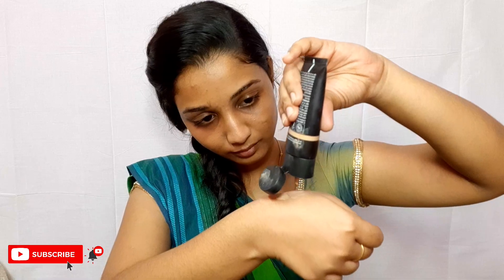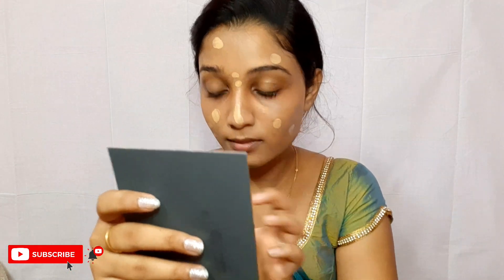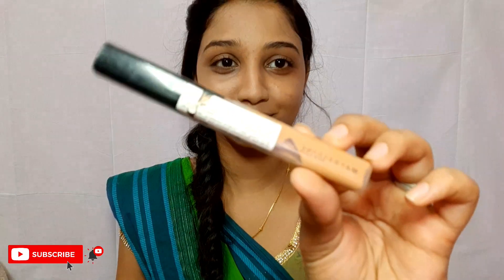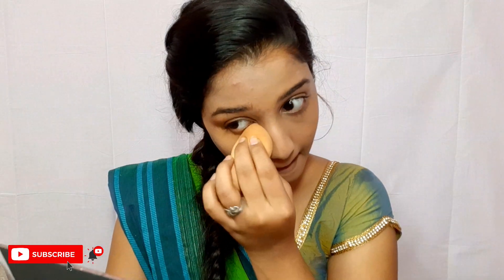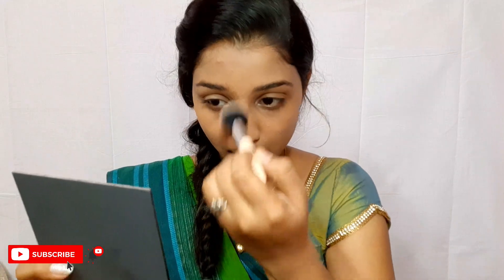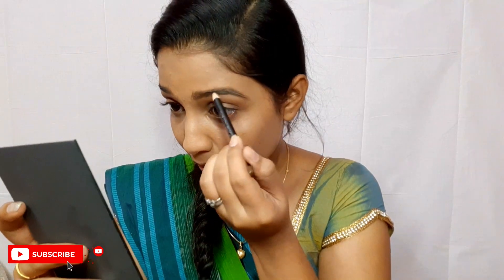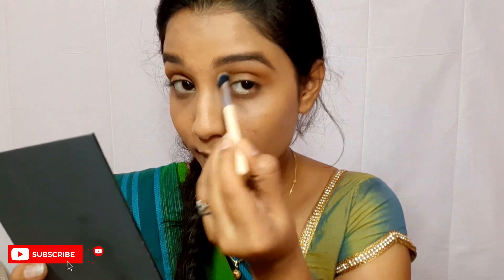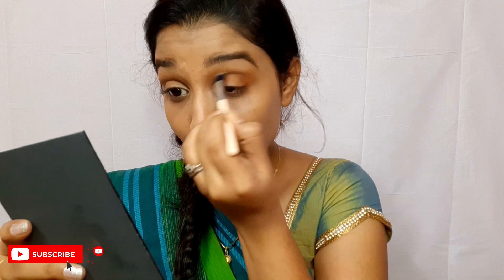CLASSIC SOUTH INDIAN MAKEUP TUTORIAL|| SOFT GLAM WITHIN 20MINS|| For Saree days in college/workplace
Hello there 👋 beautiful people ❤️❤️Hope you all are doing great! In this video I have created this makeup look which is a soft glam classic south Indian makeup .. This look can be worn for all those tiny events we have to attend and we don't want to go full glam...
I know there isn't much celebration goin out.. but once we get out of this isolation we need to look pretty for our loved ones right😅😅I think this would be great for that...

Product details:

Cetaphil DailyAdvance Ultra Hydrating Lotion

Patanjali Saundarya Aloevera Gel With Kesar Chandan

Nykaa SkinShield Anti-Pollution Matte Foundation - Pure Olive 08

Maybelline New York Fit Me Concealer - 40 caremal

Maybelline New York Lasting Drama Gel Eyeliner With Expert Eyeliner Brush - 01 Black

Maybelline New York Falsies Push Up Drama Mascara - Waterproof

Sivanna Colours Makeup studio contour and highlight (04)

Colorbar Cheekillusion Blush - 009 Coral Craving

Nykaa Matte To Last ! Liquid Lipstick - Khoob-Surat 09

Lakme 9 to 5 Primer + Matte Lip Color - MR22 Scarlet Surge

Nykaa Ultra Matte Lipstick - Nefertiti 02

I  cannot guarantee all the products that I have used in this video might suit your skin !!
please take an effort to patch test every product..!!
And do your research before purchasing any products!!

All the products used in this video are bought by myself and it's not PR and sponcered!!!